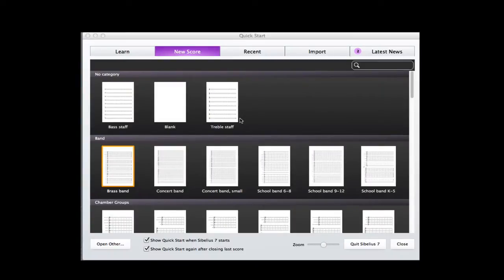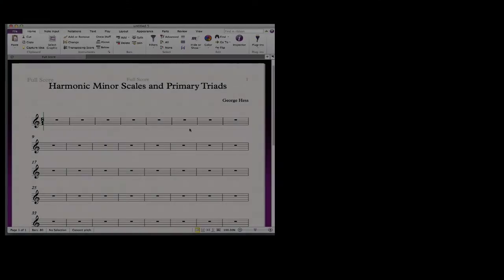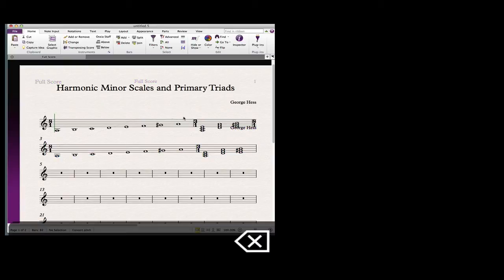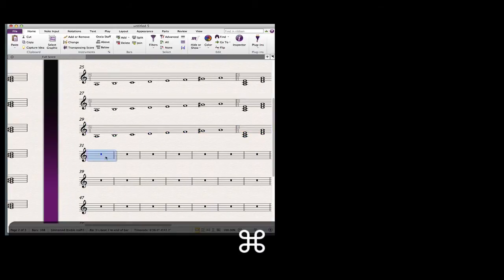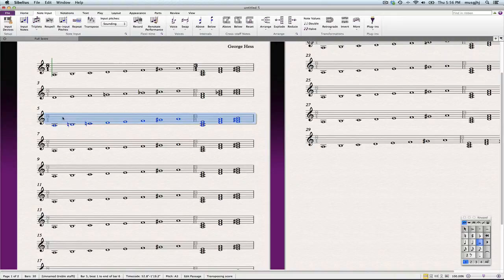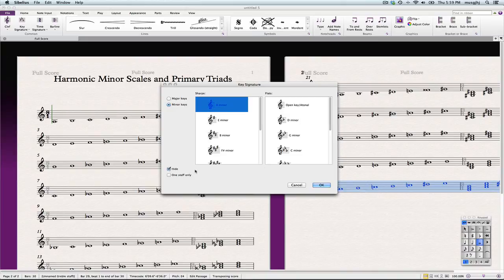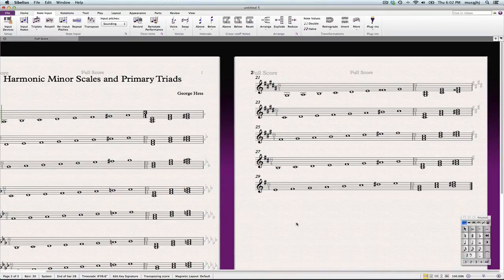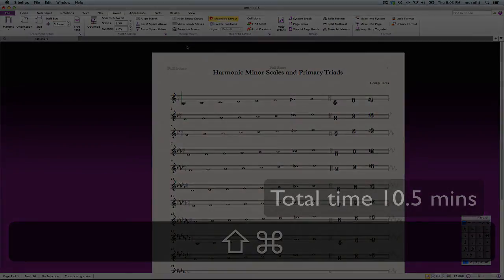Sibelius 7: Creating a Scale sheet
Create a reference sheet using harmonic minor scales and the primary triads. Includes score setup, meter changes, key changes, hiding keys and meters, transposition, copy/repeat and layout
This is a solution for tutorial 1a in MCM Tech